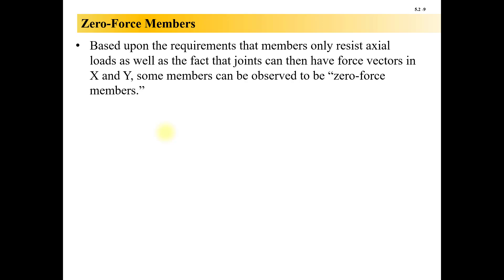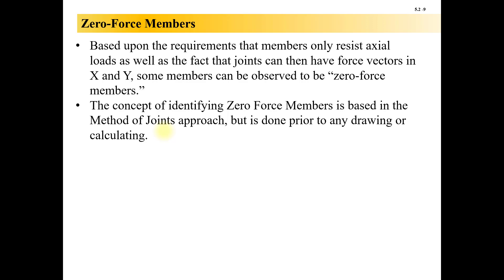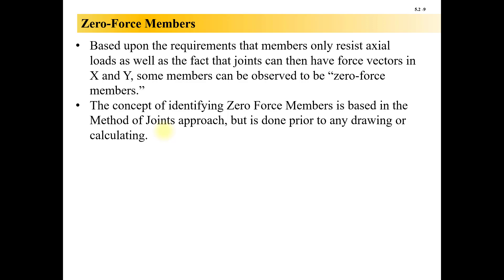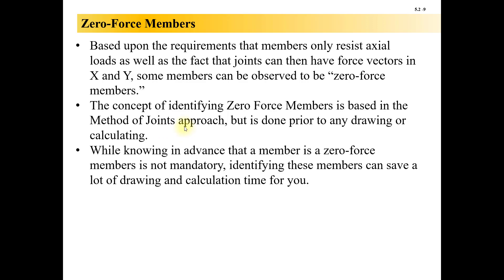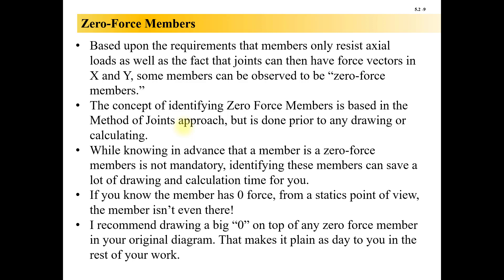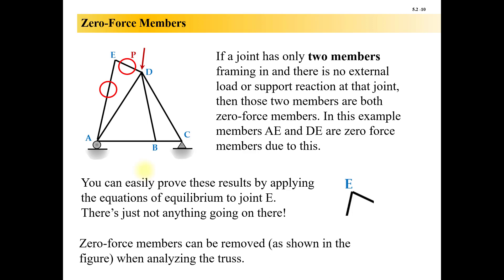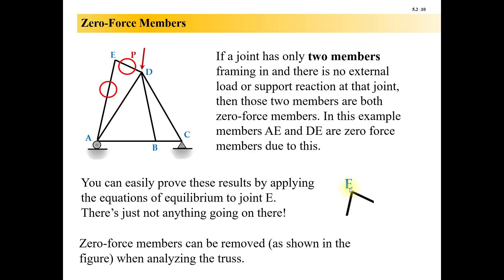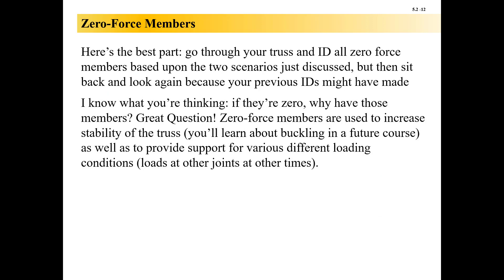Engineering Statics Lesson 5-2, Lecture pt 2: Zero Force Members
Check out the channel for the entire course in statics!